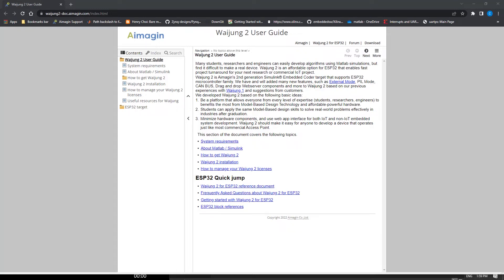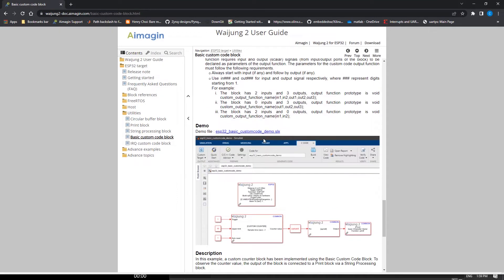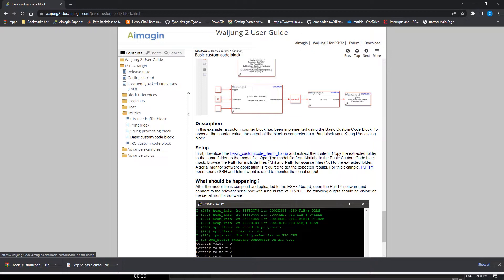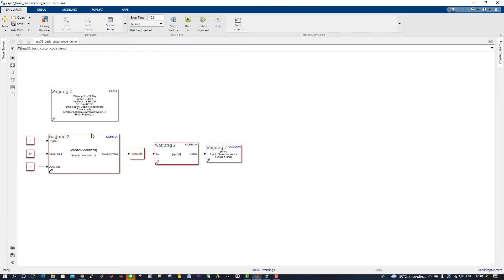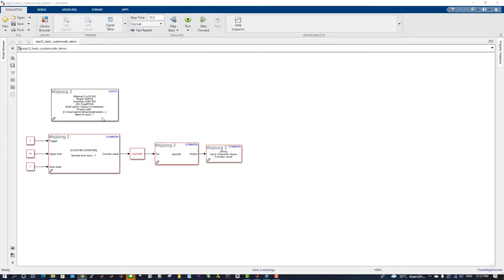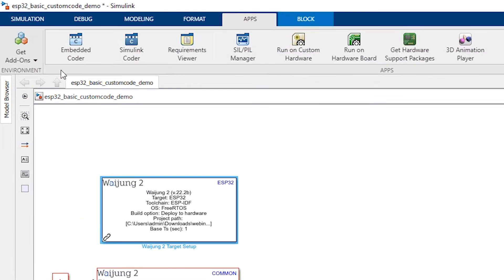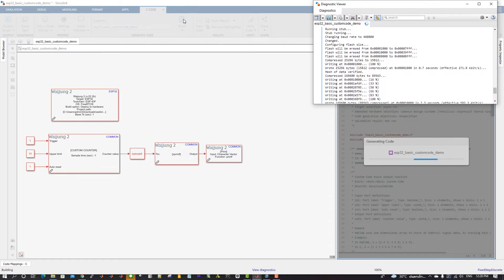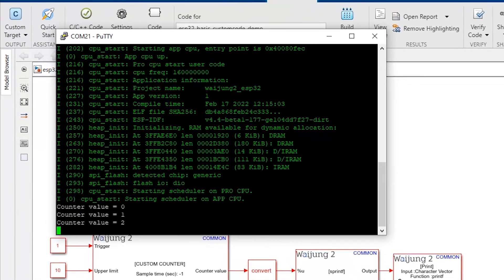Waijung 2 for ESP32 - Custom Code Block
This video shows an example of Waijung 2 using to Custom Code block in just one click.